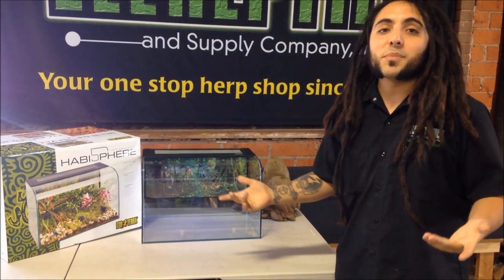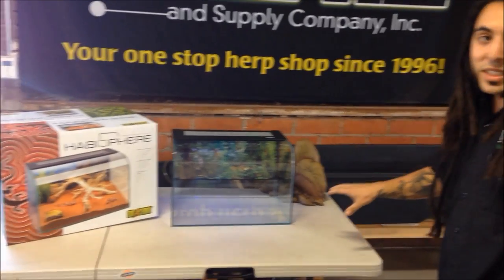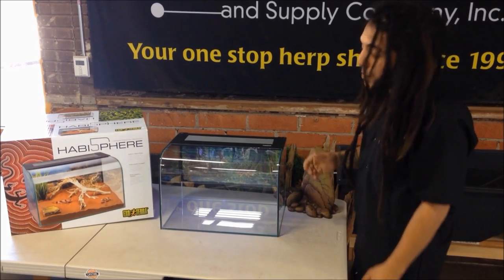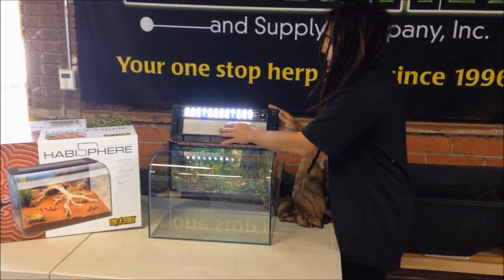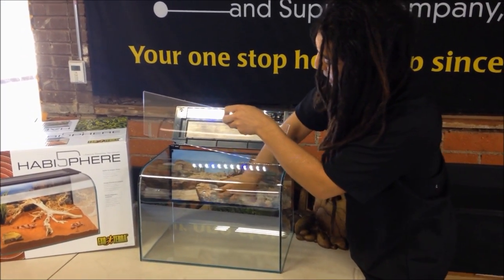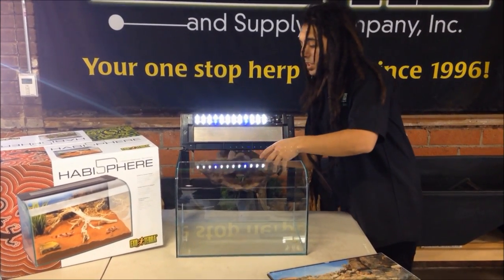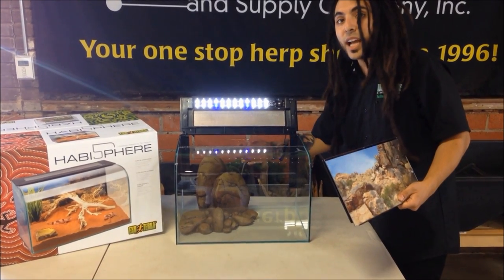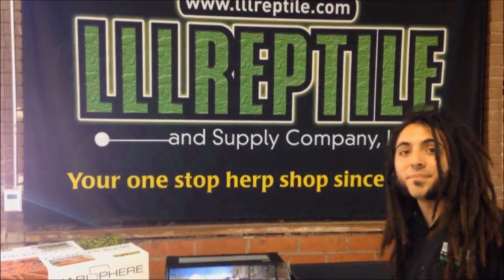Exo Terra Habisphere part 1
- these are listed now at our website, along with a huge selection of live plants, accessories (and live animals too!)